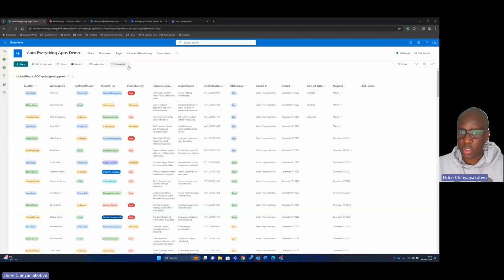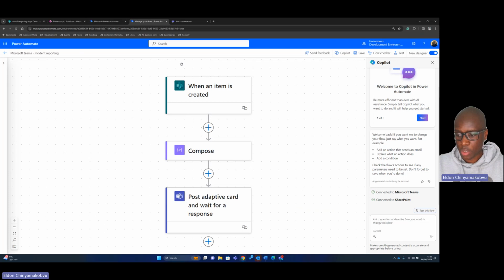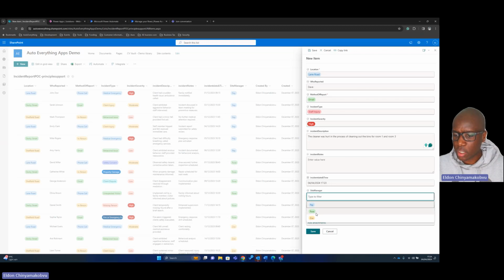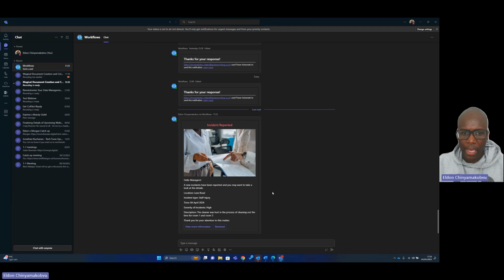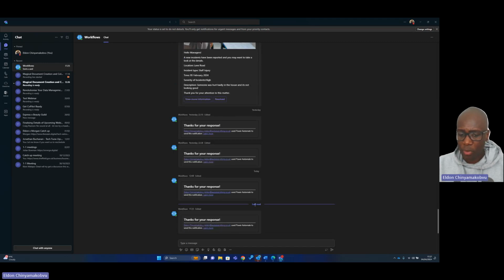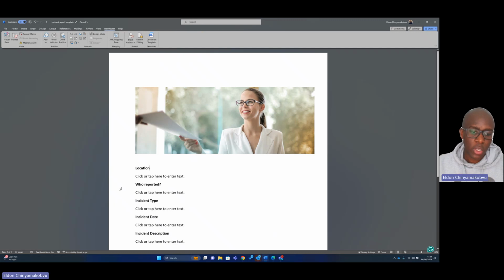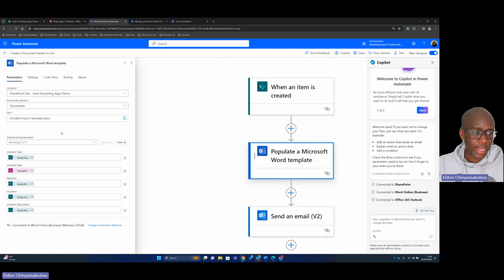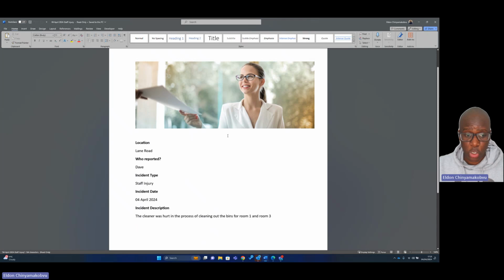Magical Document Creation and Collaboration with Power Automate and Teams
Have you ever wished for a magical solution to streamline document creation and team collaboration? Look no further! Join our journey where the power of Power Automate and Microsoft Word combine to create documents in a snap. With the bonus of Teams collaboration, learn how to enhance communication and teamwork by creating adaptive cards. No more tech headaches or email overload - let's make document creation and team collaboration a breeze with this magical solution!

An exclusive webinar by Your IT Department.